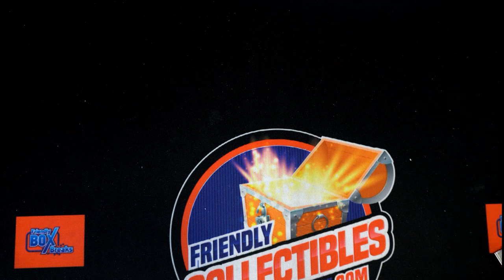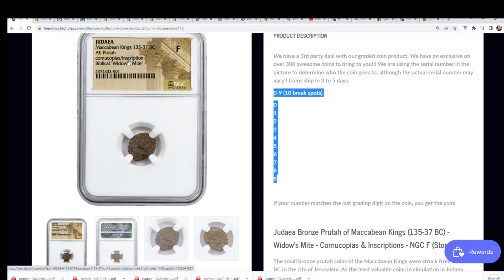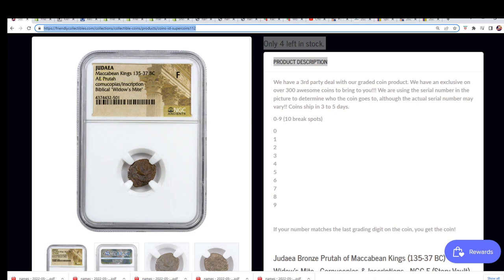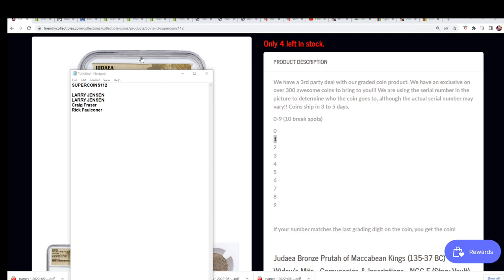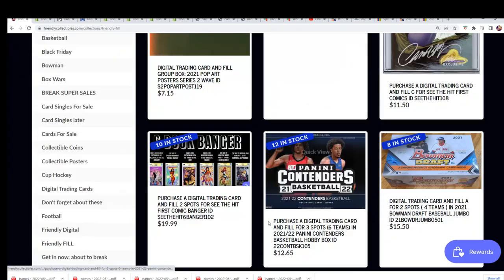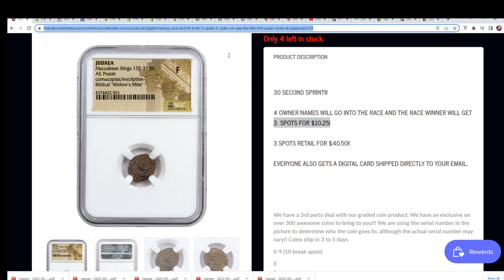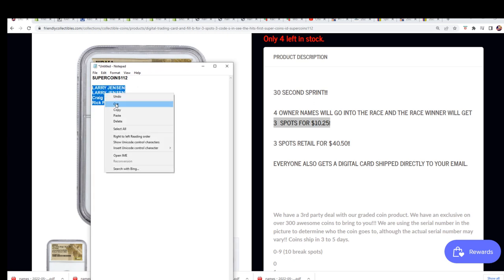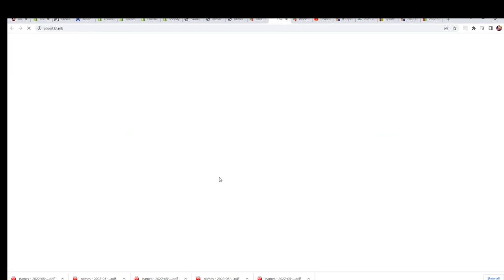SEE THE HITS FIRST SUPER COINS FILLER ID SUPERCOINS112